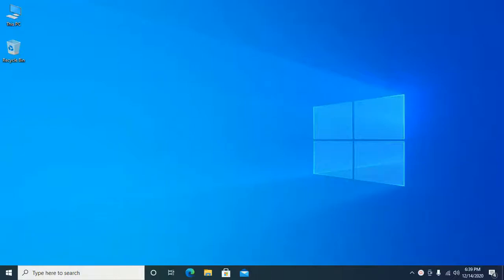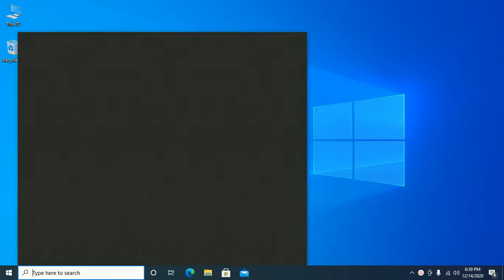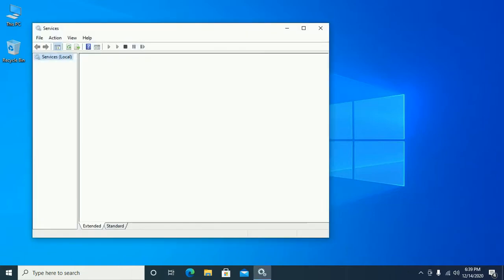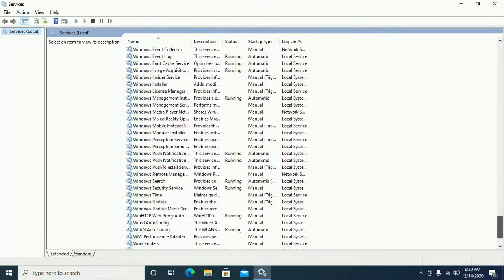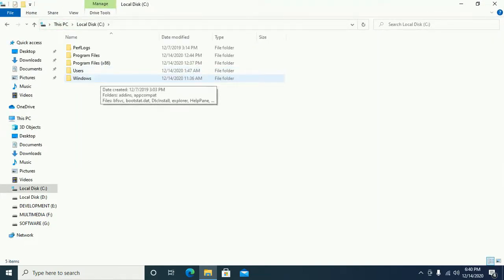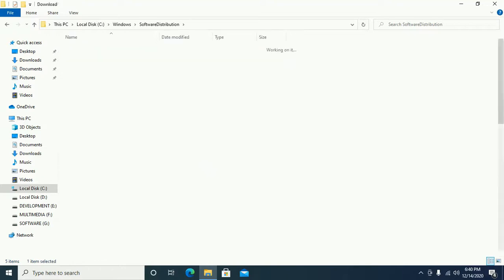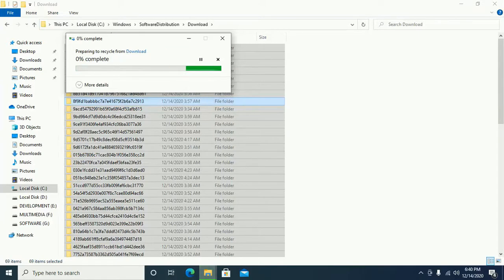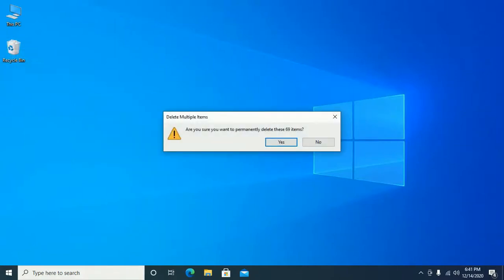How to clear windows 10 update cache and fix windows 10 update errors.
In this video I am going to show how to clear Windows 10 update
cache files and Fix updating errors.